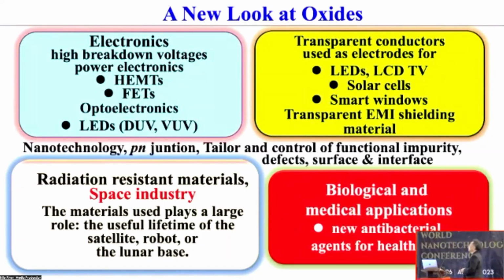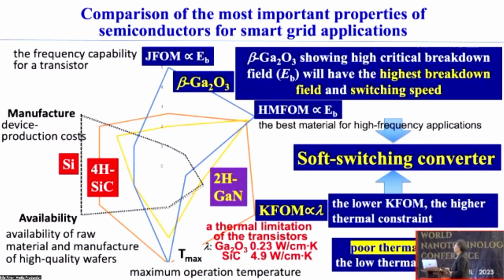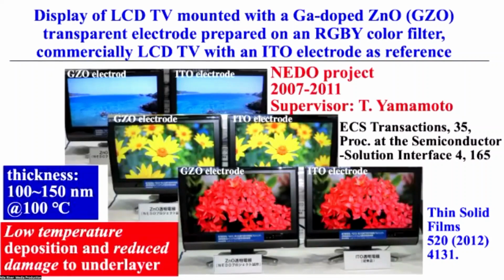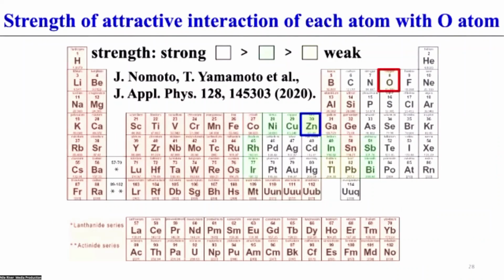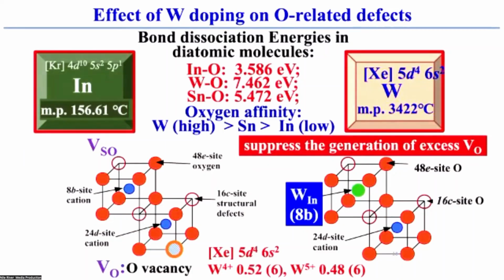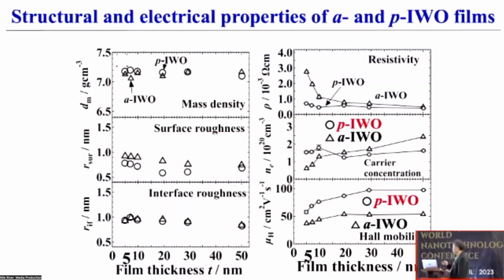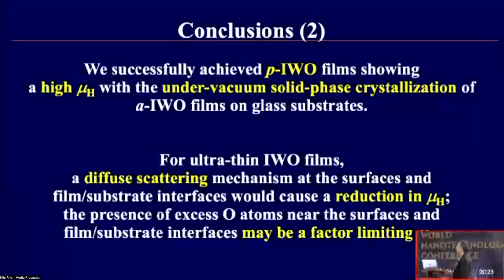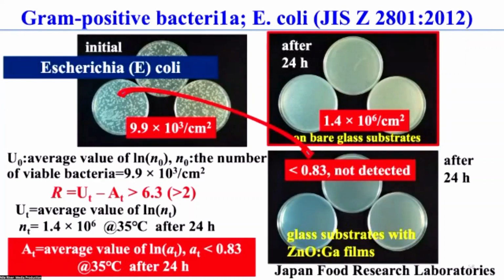Materials design of wide-band gap oxide semiconductors | Tetsuya Yamamoto | Japan | World Nano 2023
Lecture by Tetsuya Yamamoto, Kochi University of Technology, Japan on "Materials design of wide-band gap oxide semiconductors".